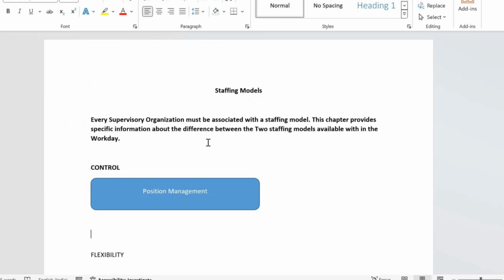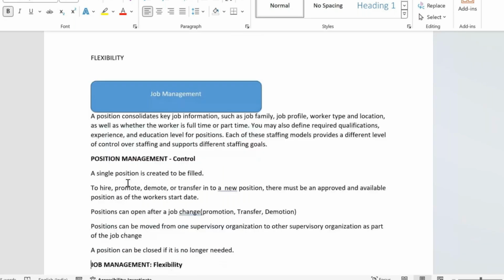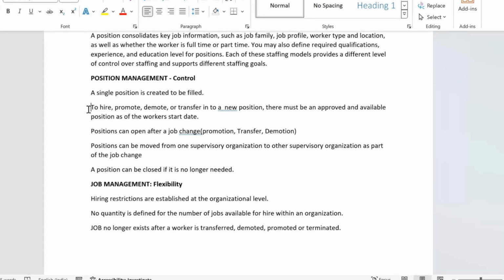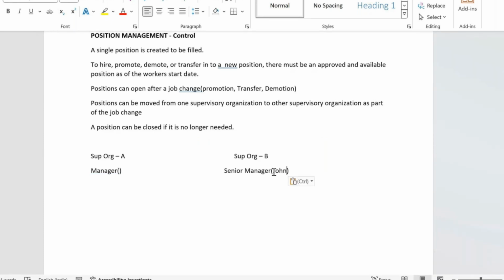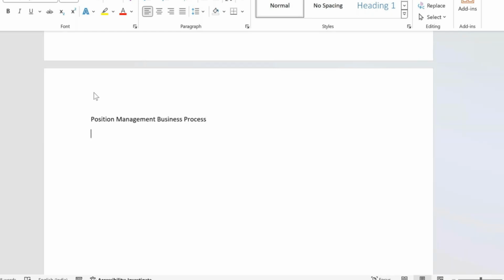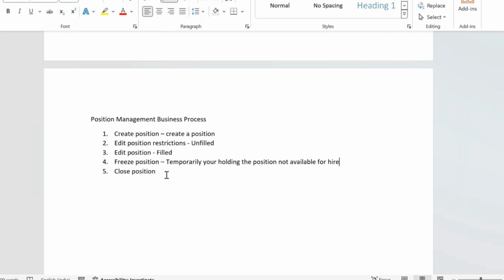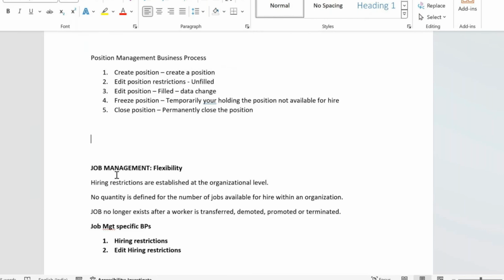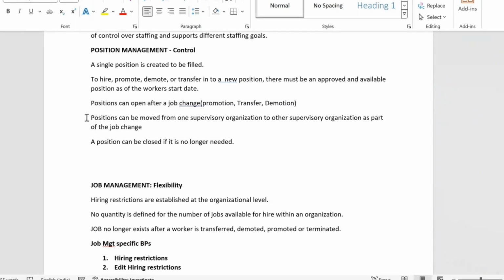Workday Staffing Module Overview - Explain position Management And Job Management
The Workday Staffing module is part of Workday's Human Capital Management (HCM) suite, designed to streamline and manage the entire recruitment process within an organization.

The Workday Staffing module is particularly valued for its ability to integrate with other Workday HCM components, offering a unified solution for managing the entire employee lifecycle.
Benefits:
Automation and Efficiency: Automates repetitive tasks and centralizes data, reducing manual effort and improving accuracy.
Visibility and Reporting: Offers comprehensive reporting tools that give insights into recruitment metrics, helping HR to make data-driven decisions.
Compliance: Ensures that hiring practices adhere to legal and company-specific regulations.
User Experience: Provides a user-friendly interface for both recruiters and candidates, enhancing the overall experience.
Key Features and Functions:
Job Requisitions:

Creation and Management: HR or hiring managers can create job requisitions within the system. These requisitions outline the requirements, qualifications, and other details of the open position.
Approval Workflows: Requisitions typically require approval from various stakeholders before being posted, ensuring compliance with organizational policies.
Job Posting and Sourcing:

Internal and External Posting: Positions can be posted internally for existing employees or externally to job boards, career sites, and social media platforms.
Candidate Pools: Workday allows for the creation of candidate pools, which can be used to source potential candidates from previous applicants or specific talent pipelines.
Candidate Management:

Applicant Tracking: The system tracks candidates throughout the hiring process, from application submission to offer acceptance or rejection.
Communication Tools: Workday provides tools for communicating with candidates, scheduling interviews, and sending automated notifications.
Collaboration: Hiring teams can collaborate on candidate assessments, share feedback, and make collective hiring decisions.
Interview and Evaluation:

Interview Scheduling: Integrated tools help coordinate interviews, whether they are in-person, virtual, or a mix of both.
Assessment and Feedback: Structured evaluation forms allow interviewers to provide consistent feedback. This feedback is aggregated within the system to aid in decision-making.
Offer Management:

Offer Creation: Once a candidate is selected, the system helps generate and manage job offers, including compensation details, benefits, and other terms.
Approval Process: Offers often require approval from different departments or levels of management.
Candidate Acceptance: Candidates can review and accept offers electronically through the platform.
Onboarding Integration:

Transition to Onboarding: Once an offer is accepted, the candidate’s information is seamlessly transitioned to the onboarding process, ensuring a smooth start for new hires.
Documentation and Compliance: New hires can complete necessary documentation, such as tax forms and non-disclosure agreements, directly within Workday.